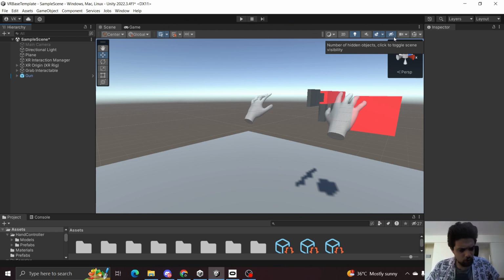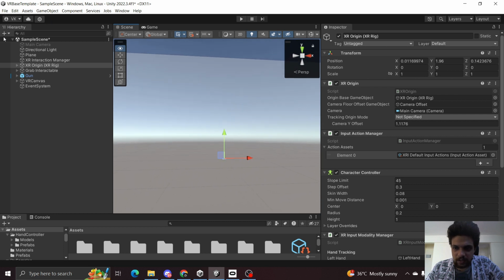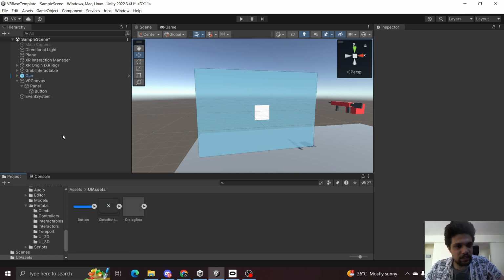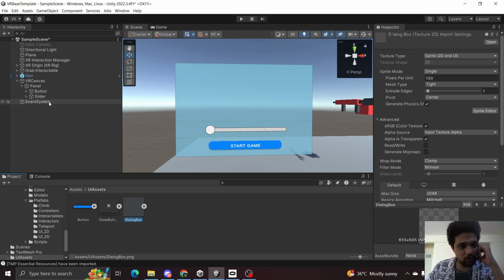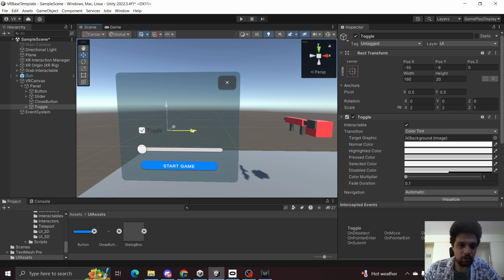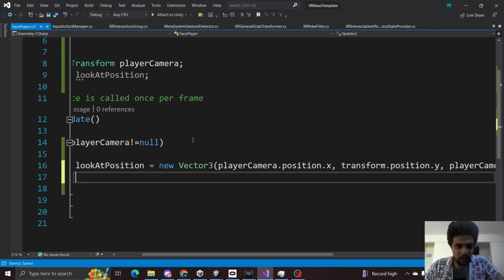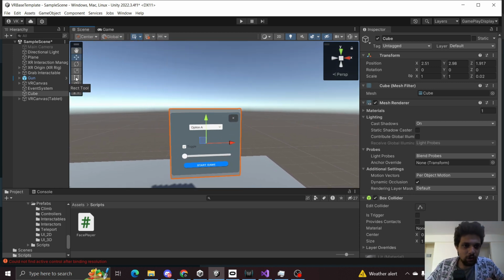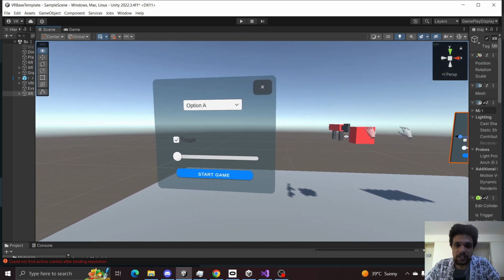2024 Unity VR Tutorial (OpenXR and XR Interaction Toolkit) - PART 7 - User Interfaces (UI) for VR